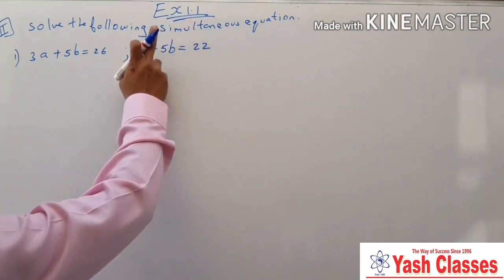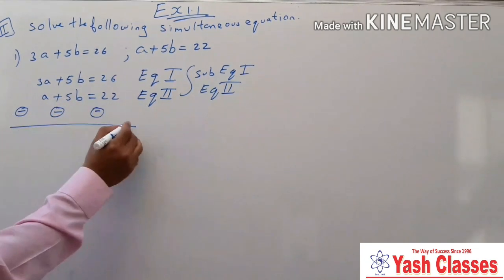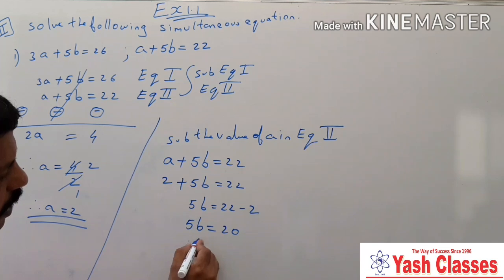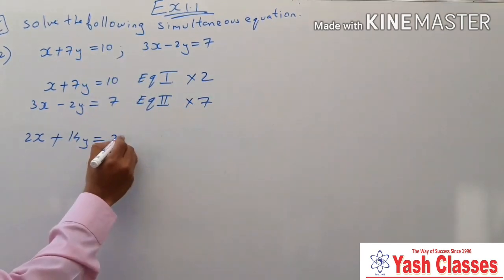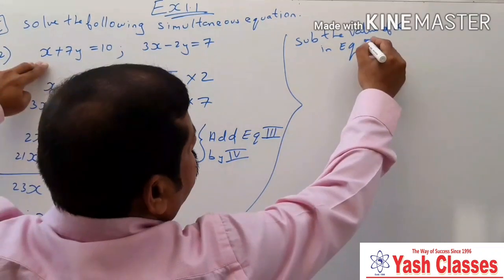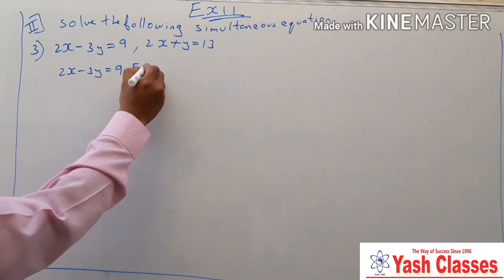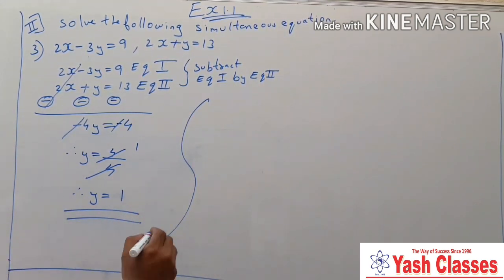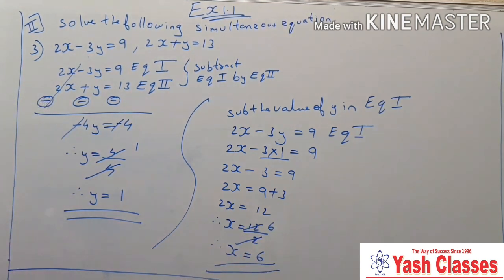Algebra Ex 1.1 (Q2) sums (1,2,3,)